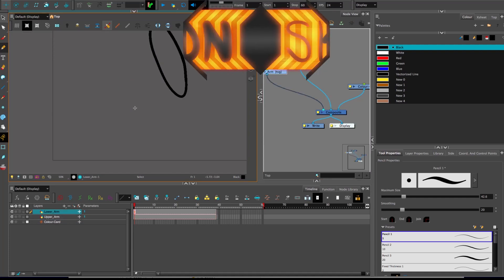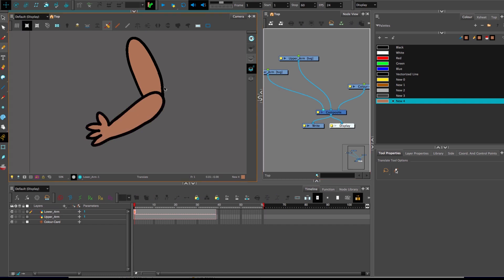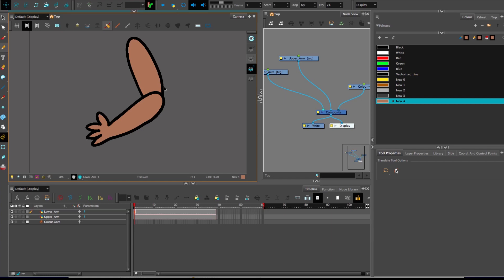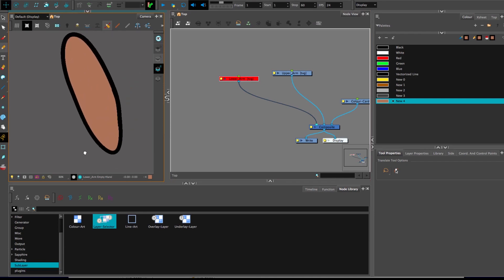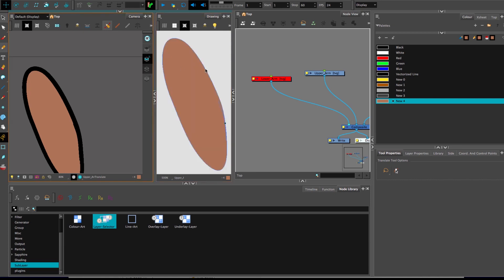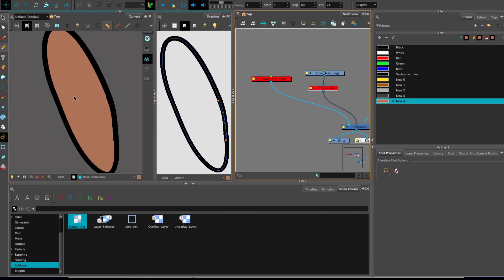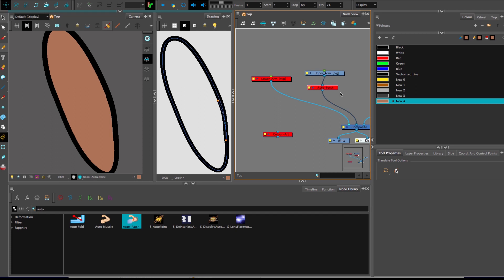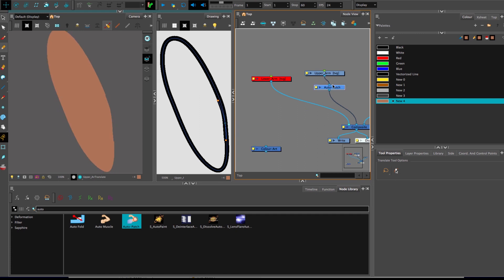Autopatches Introduction - Toon Boom Tutorial